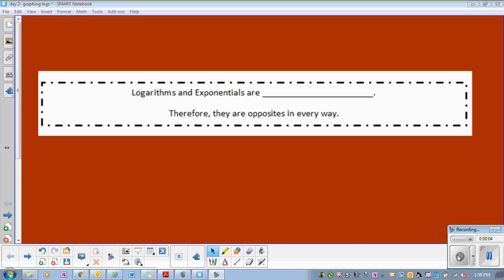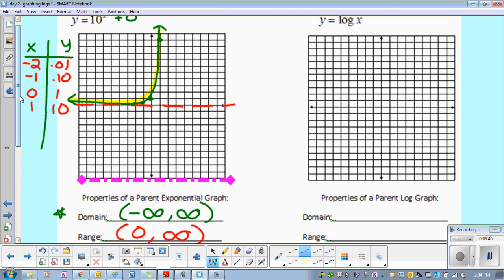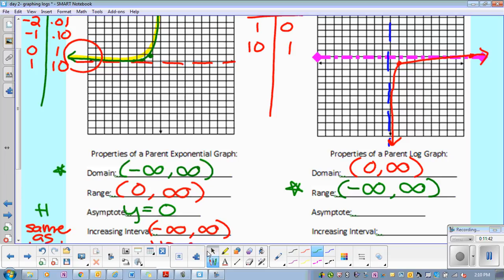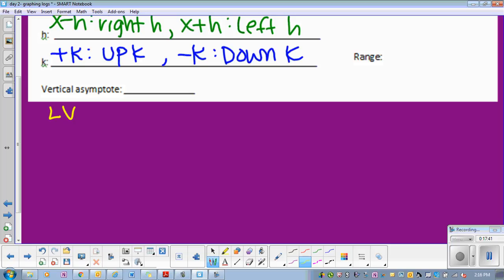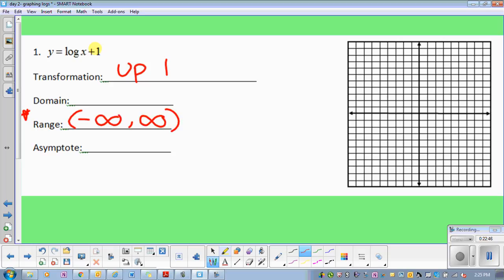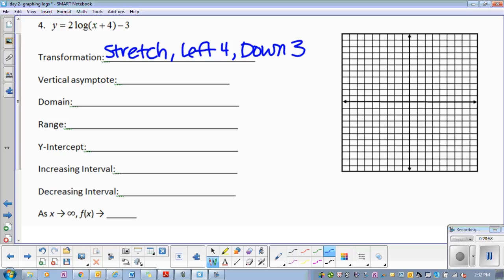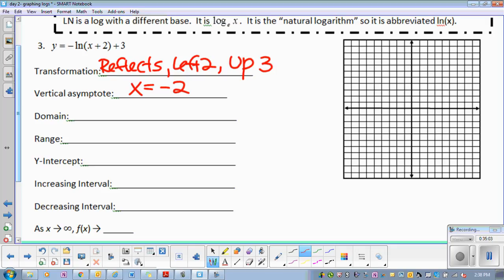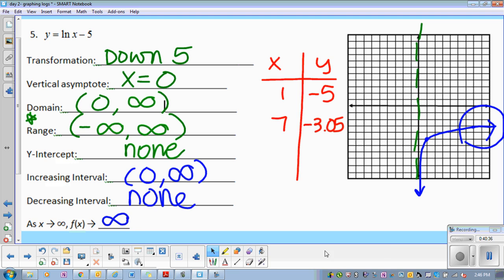Mar21 u7 day 2 log functions